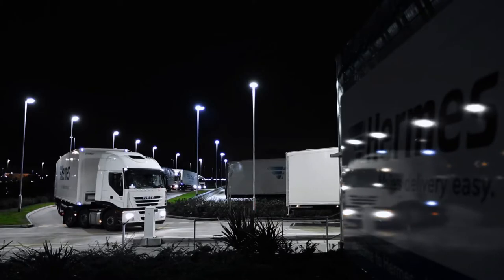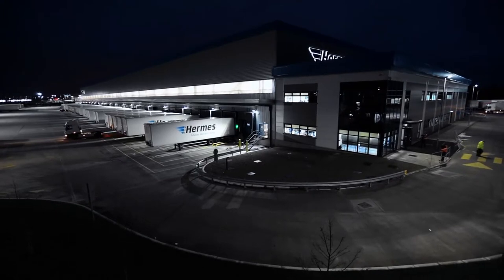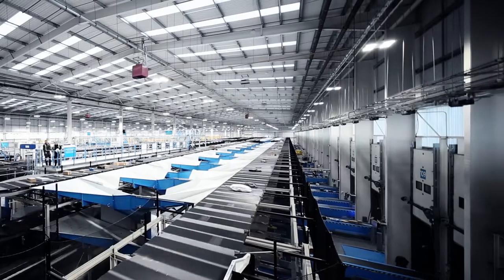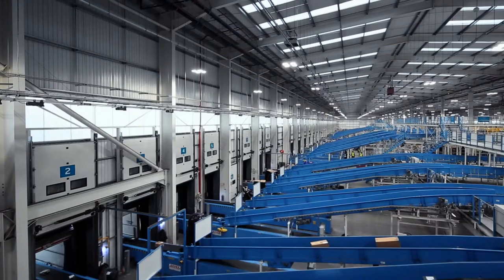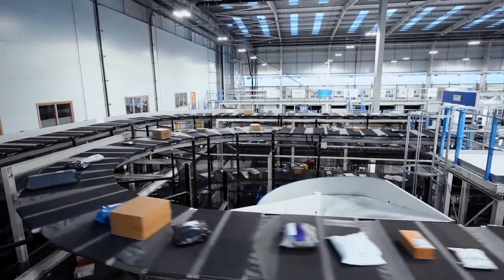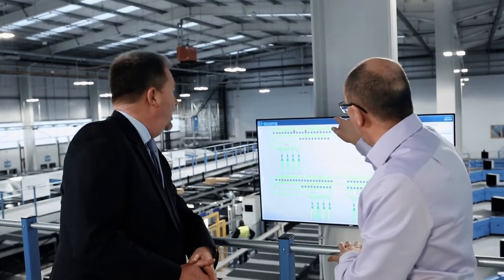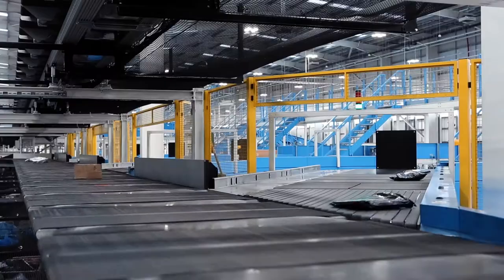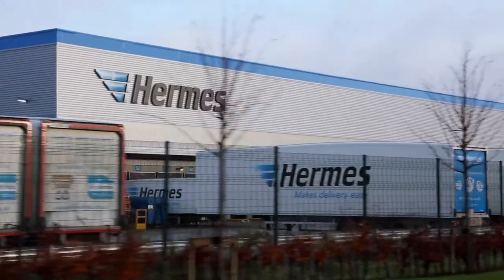Parcel Shipment at Hermes UK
beumergroup.com ► After several successful projects in Germany we have now supplied the first Double Belt Tray sortation system as wide-body design for the new HUB of Hermes UK in Warrington (Northern England).